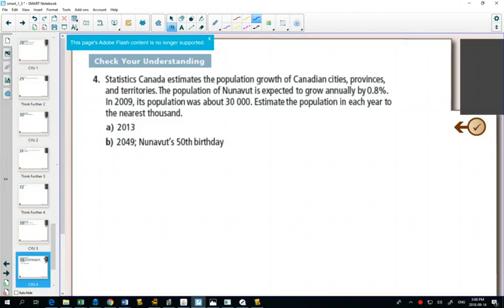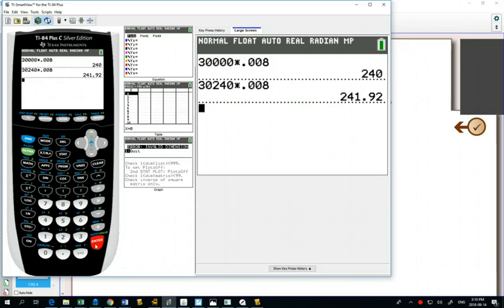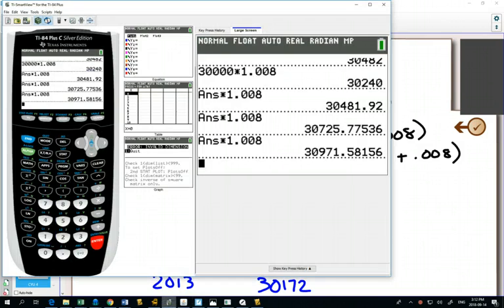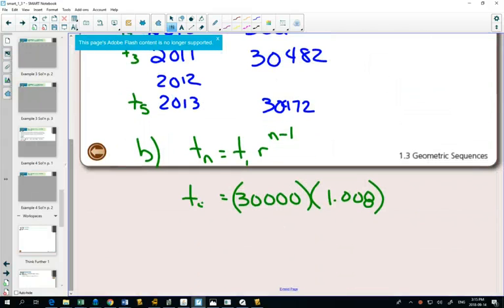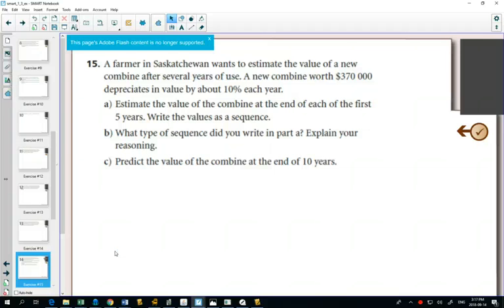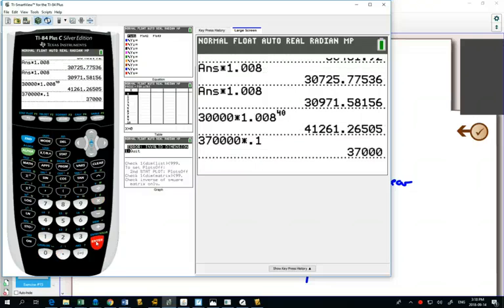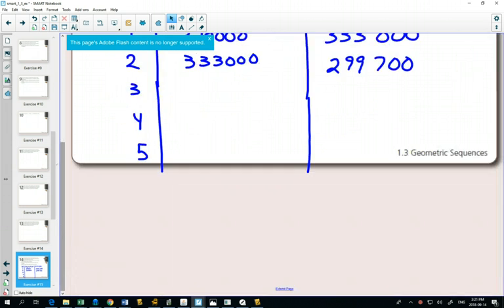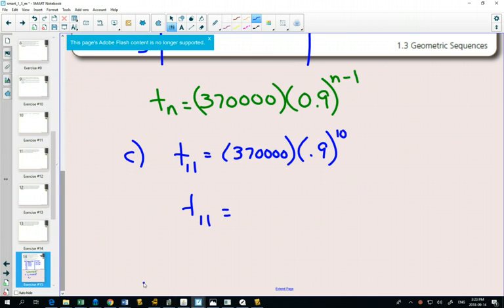30SP 1 3 Example 4